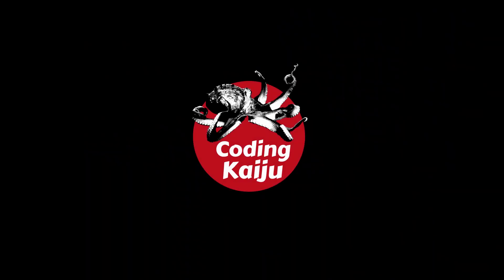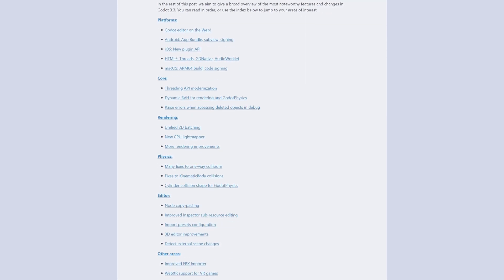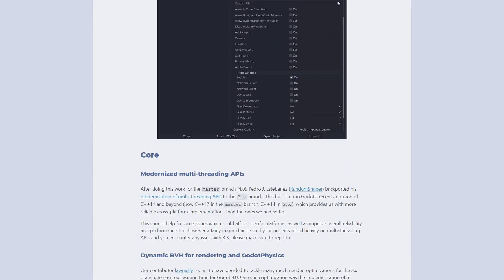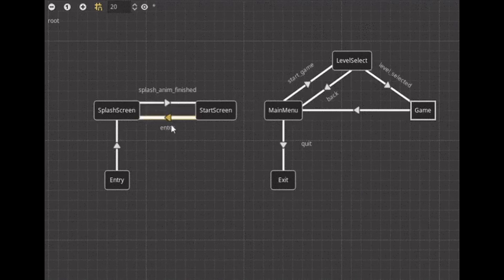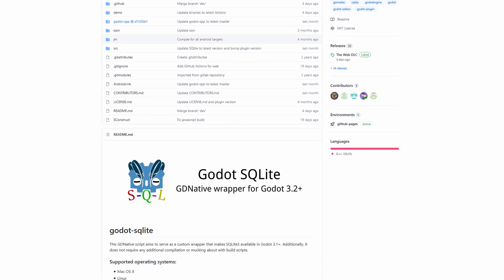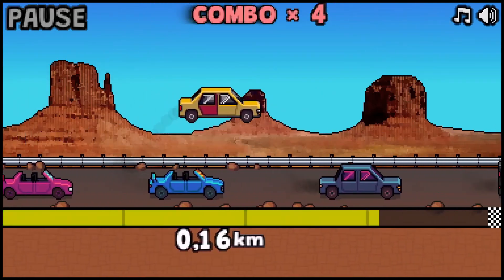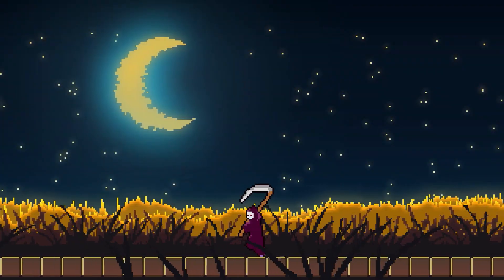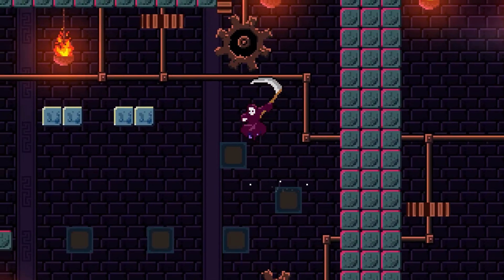Godot 3.3 is AMAZING - The Godot Report #7